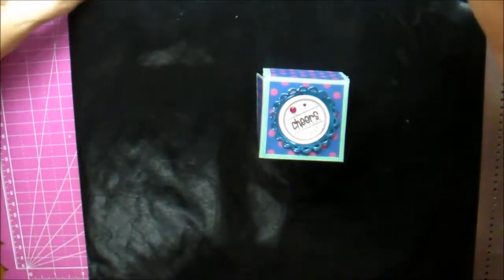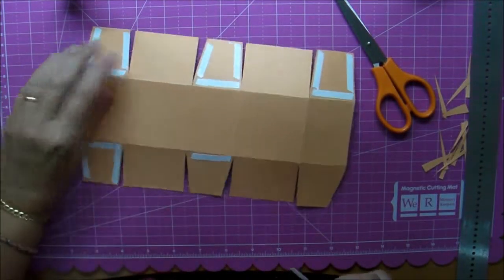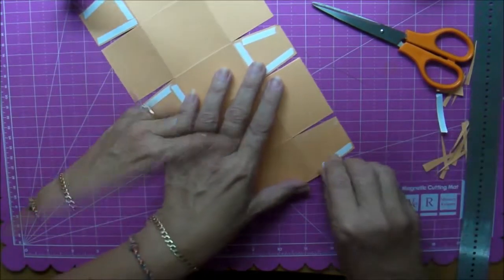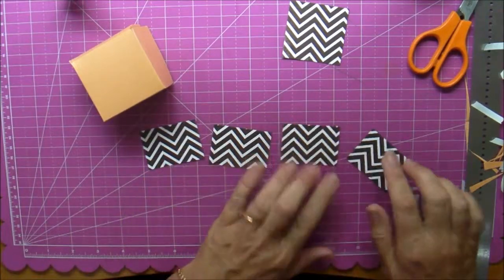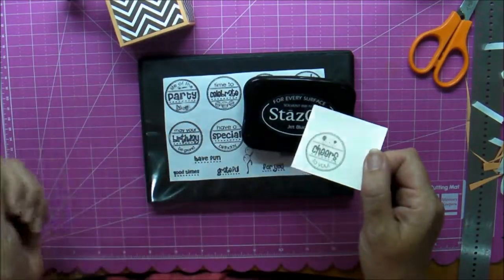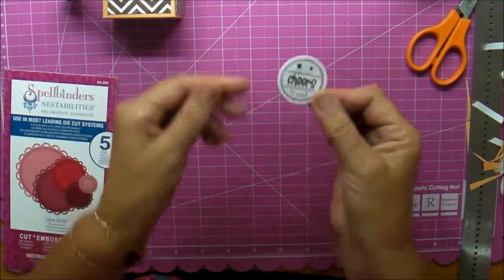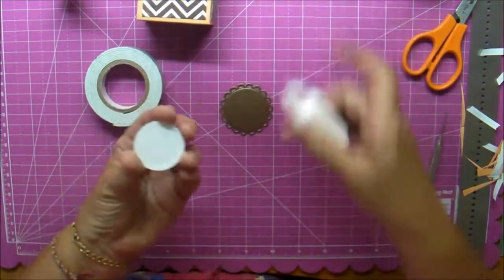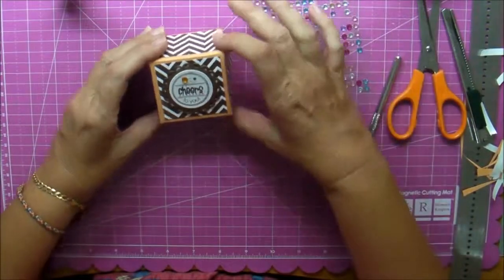Small Box for 2 big TeaLights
Hi there, this video shows How-to-make a Small Box for 2 big Tealights
You can also visiting my blog and get more inspiration for cards